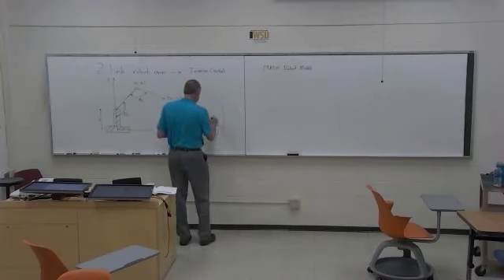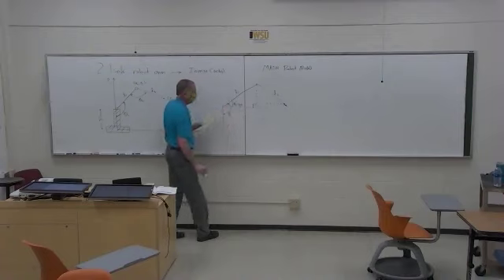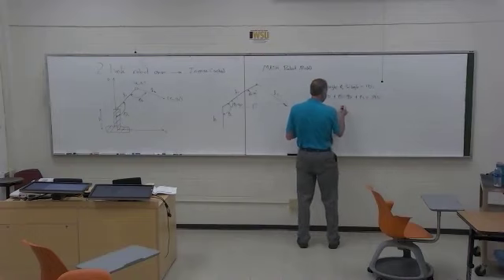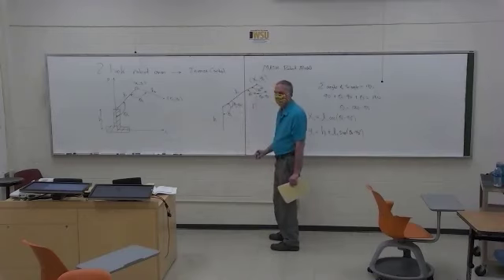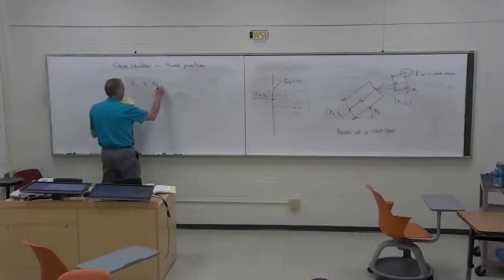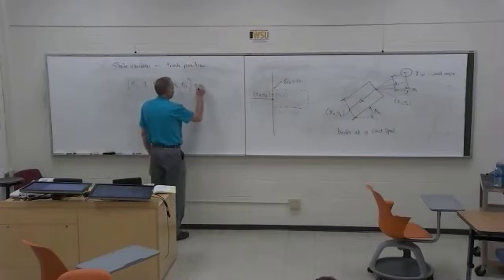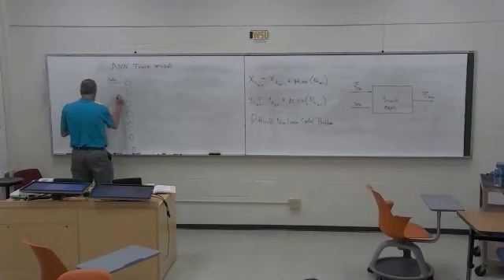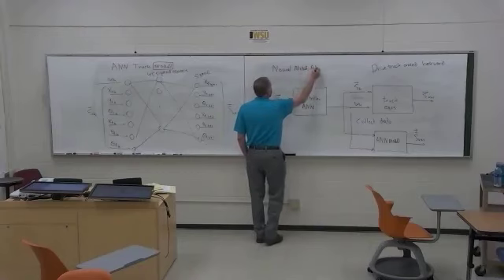AE759 Lecture 3 01 2021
2 link robot arm inverse control